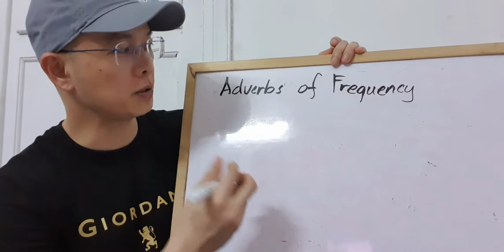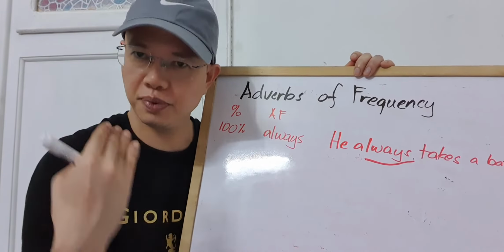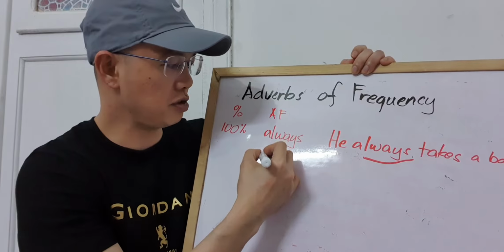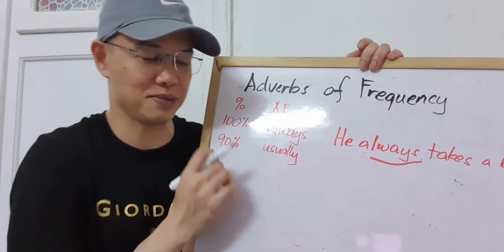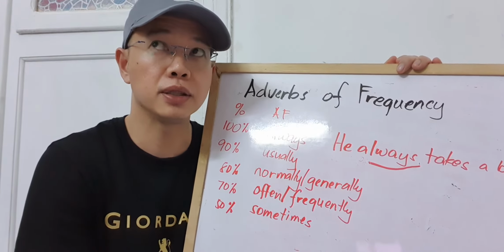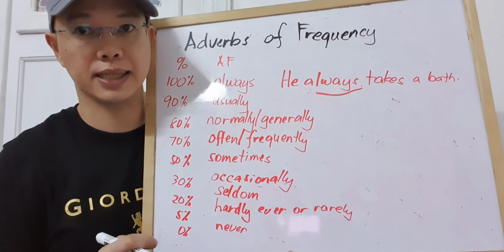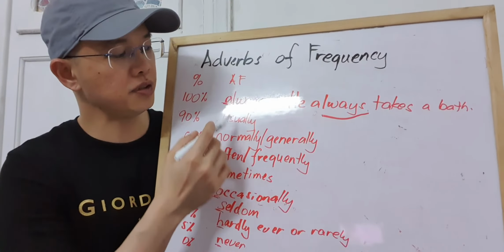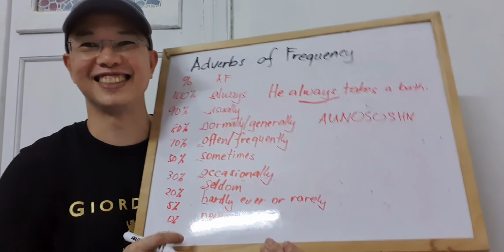ESL Lesson: Adverbs of Frequency Percentages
This is a quick lesson on remembering what appropriate adverbs of frequency to say how often we do something. You might as well watch other videos in this channel for different English as a Second Language (ESL) lessons. This is not simply ESL lessons, some life lesson anecdotes are also embedded as well as techniques in both learning and teaching ESL.

I will be using this channel for charitable work especially on the education sector around the world once it reached the minimum requirements to get this monetized.

The success of this journey lies on you, guys. So, my profuse gratitude. Do not forget that in every endeavor that we have if we do it with so much compassion and patience, with the guidance of Divine Providence, and without having to tread on anyone's foot, nothing is really impossible. WE GOT THIS!